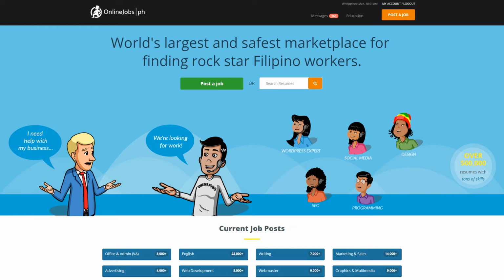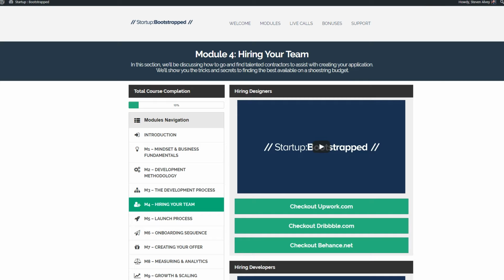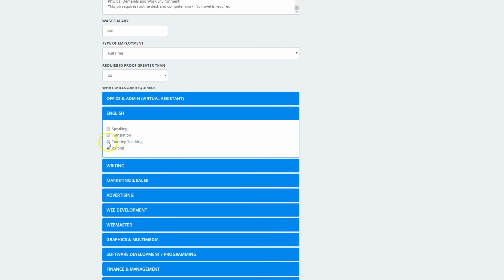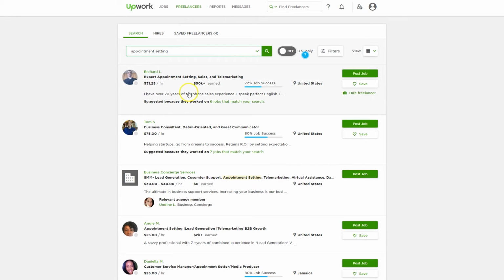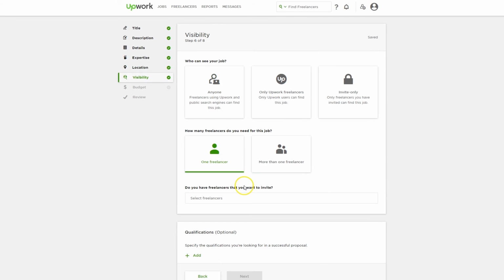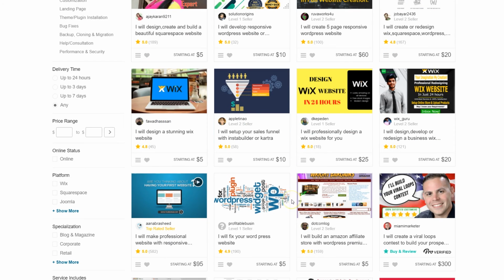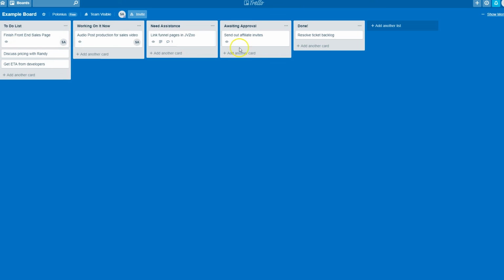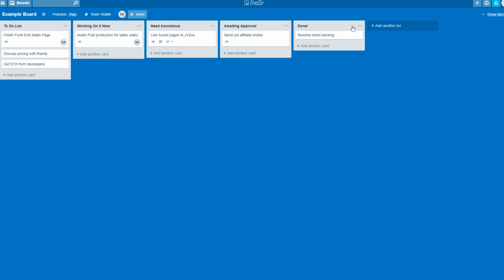HIRING AND OUTSOURCING YOUR BUSINESS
Outsourced Not Outsmarted

There are many who tout the advantages of outsourcing as essentially a little known secret to success. There are certainly a number of distinct advantages to the process of outsourcing. Some of the most notable advantages include cost reductions, increased possibility for profit and the existence of a larger workforce without maintaining a staff of salaried employees. All of these incredible advantages may make outsourcing seem as though it is an ideal resource in all situations but this is not true. There are certain precautions which should be taken when outsourcing a project. It is important to be mindful of these precautions when outsourcing a project to ensure the project runs smoothly.

Verify Candidate Qualifications

When outsourcing a task or project to an individual, care should be taken to screen all applicants carefully before deciding to outsource the work. This is important because you want to be sure to outsource the work to a qualified individual. Awarding a project to an unqualified individual can be a costly mistake if they turn in sub par work at the conclusion of the project. It can also be costly if it results in unnecessary delays or setbacks as a result of the lack of qualifications.

One way to avoid being outsmarted by fancy resumes hyping the accomplishments of an individual is to verify all of the information on the resume before awarding the project. This may entail contacting previous employers as well as references to determine the capabilities and work ethic of the individual. Taking the time to verify the information on the resume can help to ensure the individual you outsource the work to is truly qualified to complete the project.

Outline Project Requirements Carefully

When outsourcing a project it is important to be very clear in outlining the project requirements. This is important so both the client and the independent contractor understand all of the requirements of the outsourced project. Preparing contract documents stating the exact project details and compensation to be provided is a good idea as well. Taking this extra precaution will ensure the client does not have to pay fees until the contract specifications are met. A contract can also be helpful if disputes arise and mediation is required to resolve the conflicts.

Additionally, it is wise to include information regarding the required deliverables in the contract documents. This should include the exact end product which should be submitted. In this portion of the document the client can specify information regarding whether they require the project submitted as a hard copy of the completed project, a soft copy of the completed project or both.

Schedule Periodic Milestone Meetings

Regularly scheduled progress status meetings are very important when a project is outsourced. These meetings should be scheduled often enough to ensure the project does not fall too far behind schedule during any one phase of the project. These meetings can be helpful to both the client and the independent contractor. The client will benefit because they will remain in control of the project and can intervene if the independent contractor is heading in the wrong direction with the project. These meetings are also beneficial to the independent contractor because they can prevent him from being caught by surprise at the conclusion of the project if he misinterpreted the project requirements.